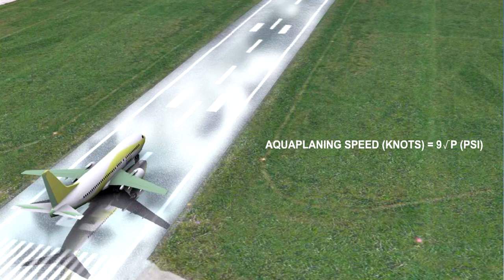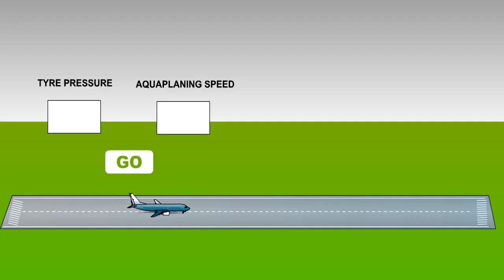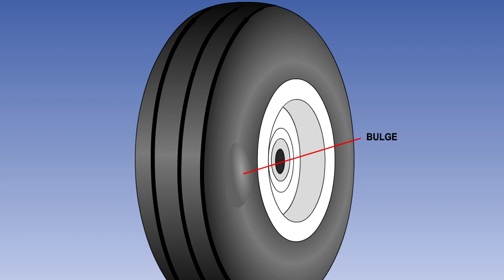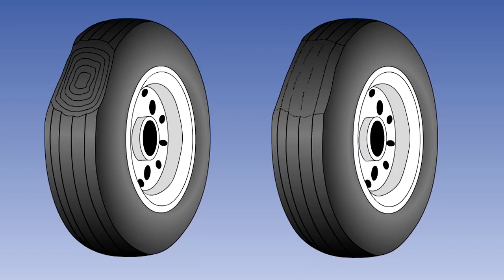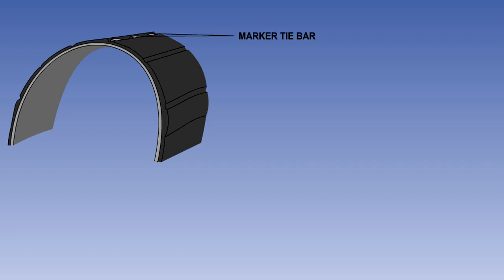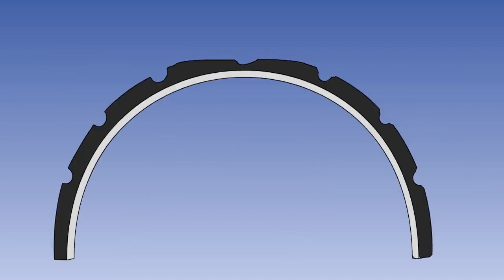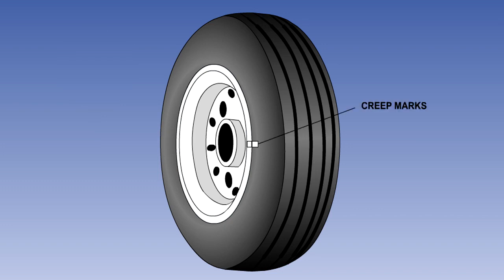21 ATPL Training Airframes & Systems #21 Wheels & Tyres Tyre Use